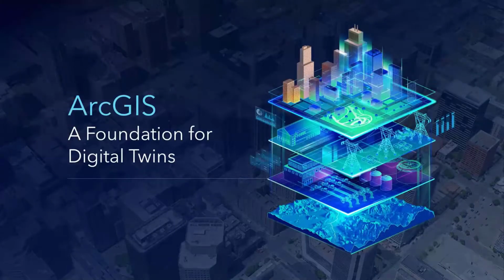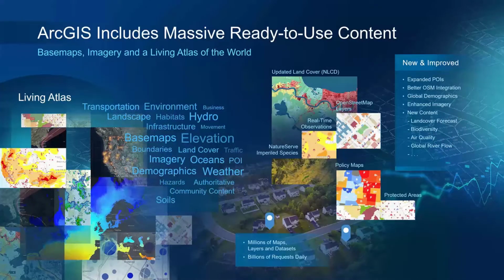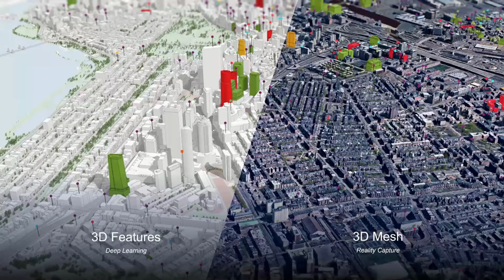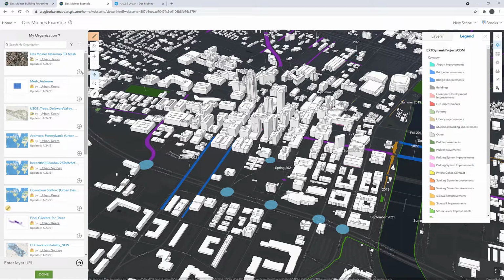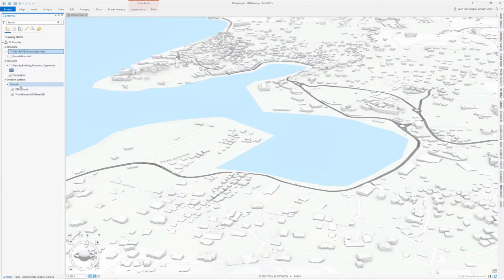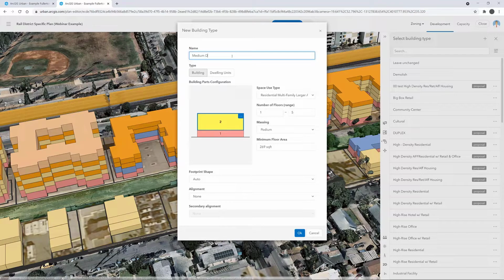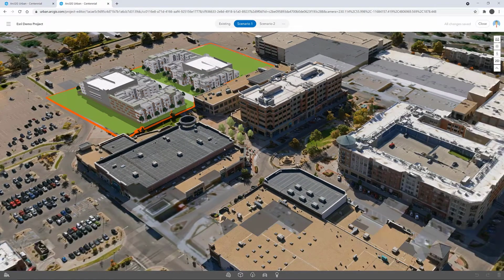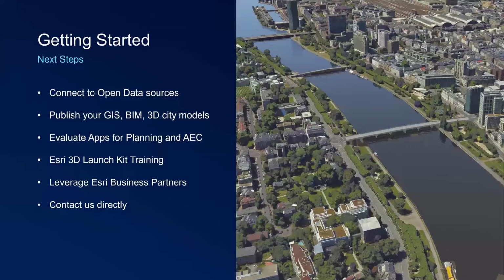Exploring Digital Twins in Urban Planning and AEC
Our world is transforming and rapidly becoming digital. The convergence of geospatial technology, building information modeling (BIM), and interactive 3D has transformed the way we model and simulate the built environment. Today, ArcGIS customers can combine reality capture, 3D, 2D, planimetric data, and real-time feeds in dynamic, interactive experiences to help replicate individual facilities, large utility and transportation systems, or entire cities.

In this webinar, we will discuss the top 5 ways city-scale digital twins, based on geospatial technology, are solving business challenges by connecting the data, people, and workflows necessary to transform Urban Planning and AEC.